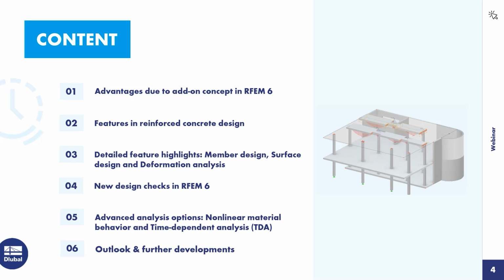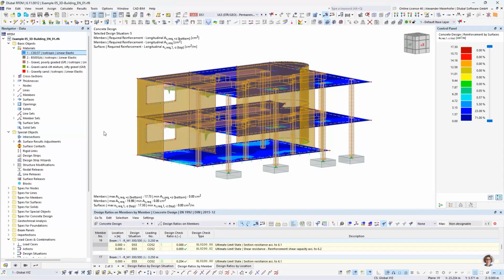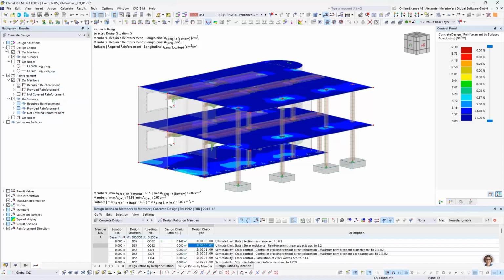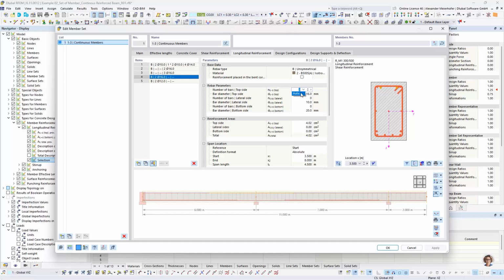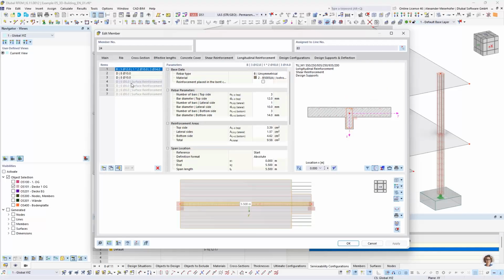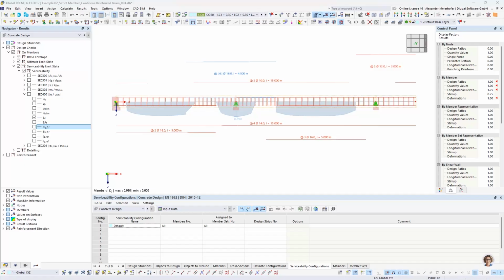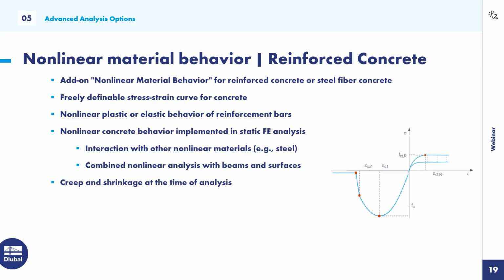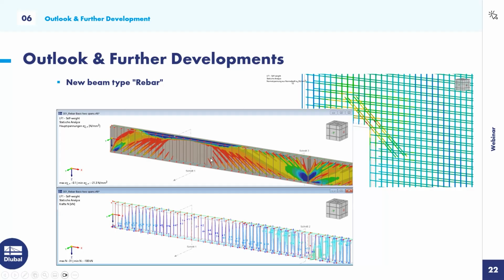[EN] Webinář | Top funkce pro posouzení železobetonových konstrukcí: Díky těmto výhodám se přecho...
V tomto webináři si ukážeme top funkce addonu Posouzení železobetonových konstrukcí a také výhody přechodu na RFEM 6.

Podrobný program:
00:00 Úvod
03:20 Výhody addonu v programu RFEM 6
10:50 Funkce při posouzení železobetonových konstrukcí
28:20 Hlavní funkce: Posouzení prutů, posouzení ploch a analýza deformací
56:30 Nová posouzení v programu RFEM 6
01:00:40 Pokročilé možnosti analýzy: Nelineární chování materiálu a časově závislá analýza (TDA)
01:12:05 Výhled a další vývoj